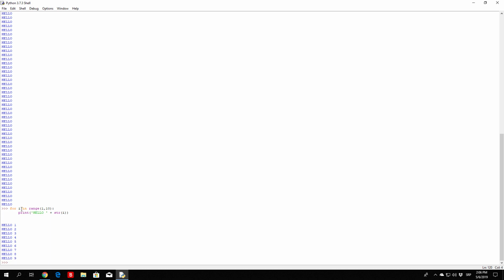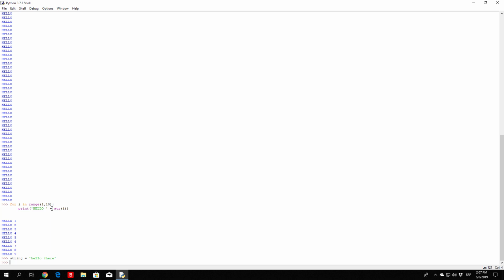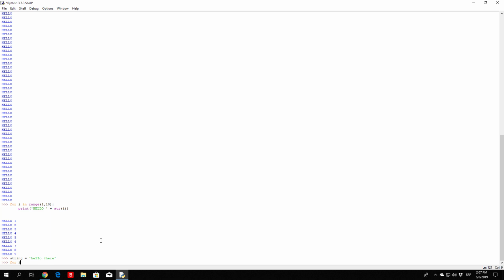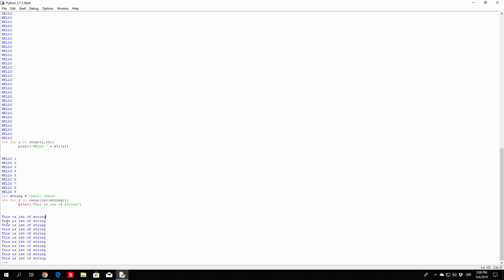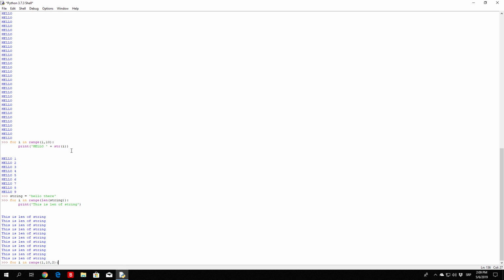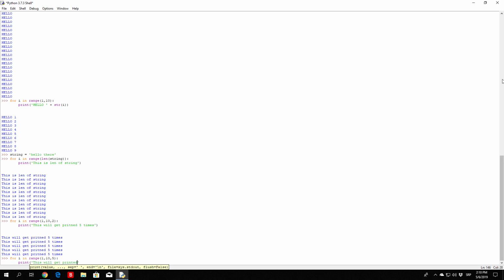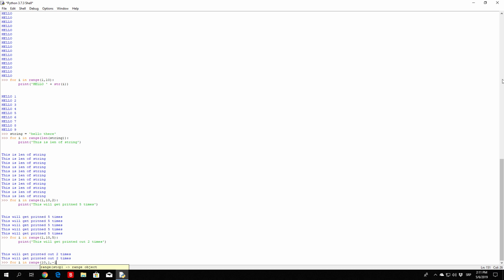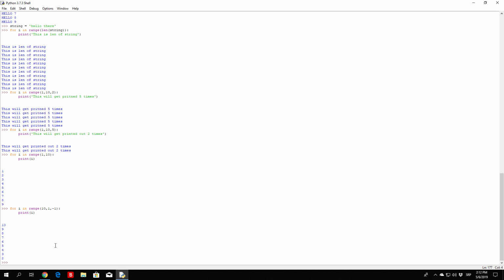1.13 FOR Loop